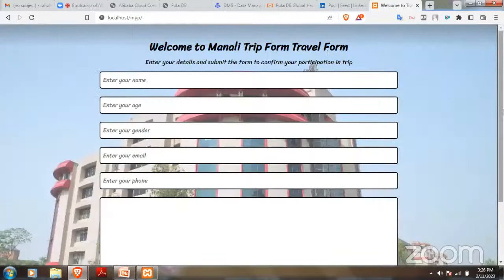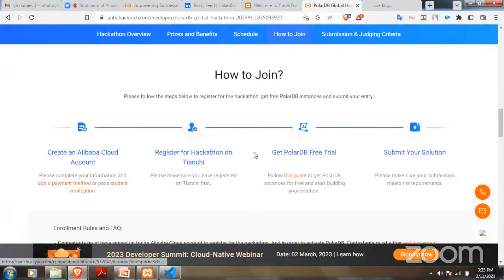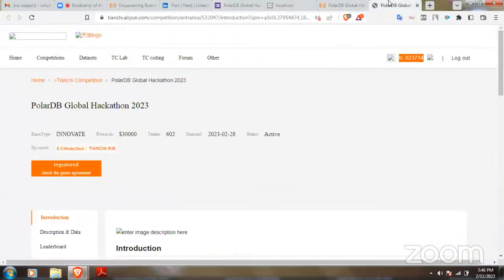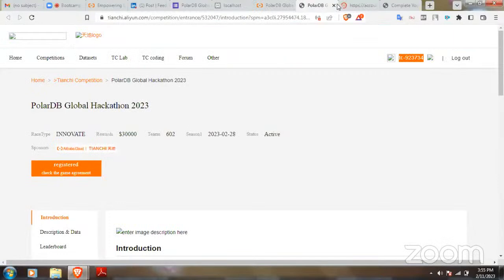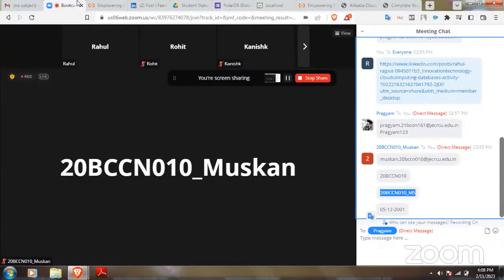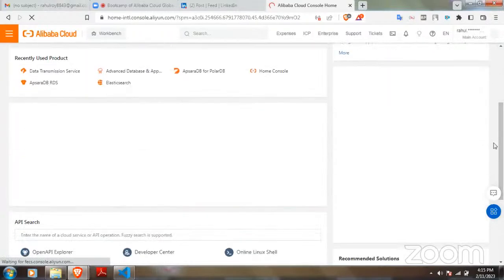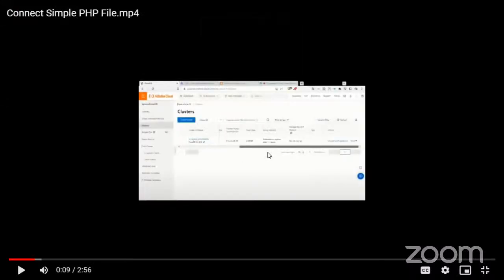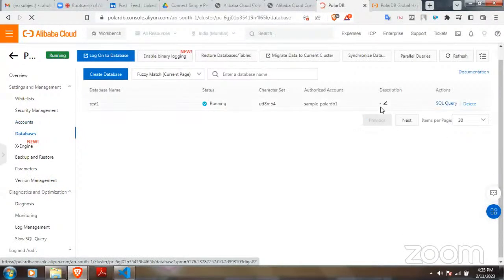Bootcamp of Alibaba Cloud Global Hackathon 2023